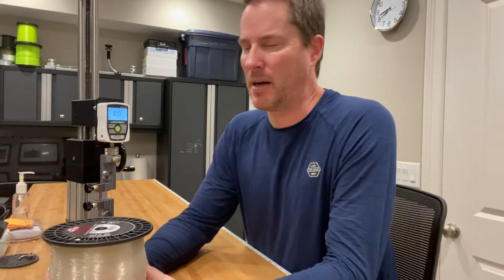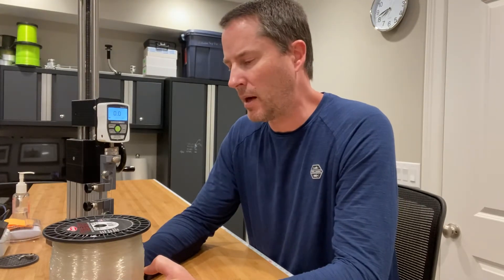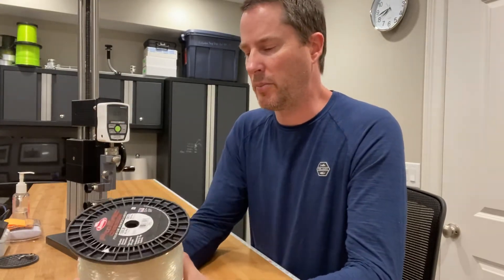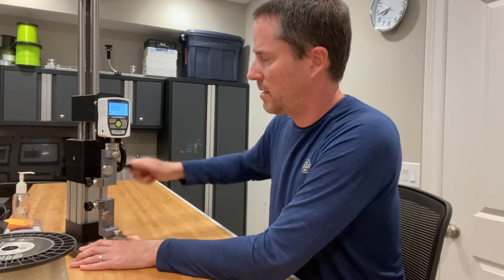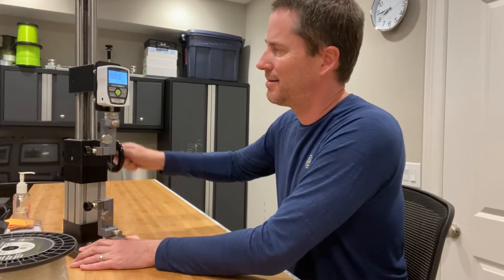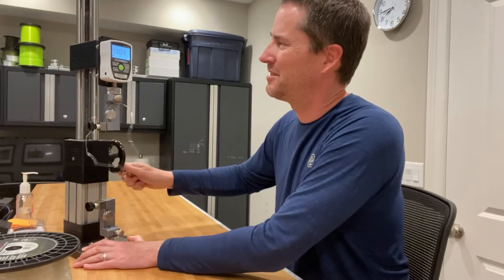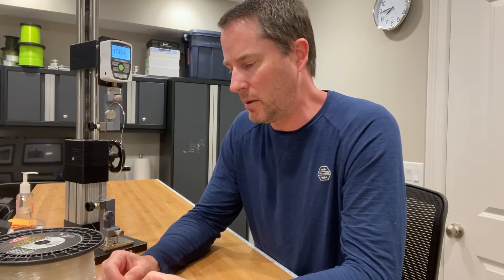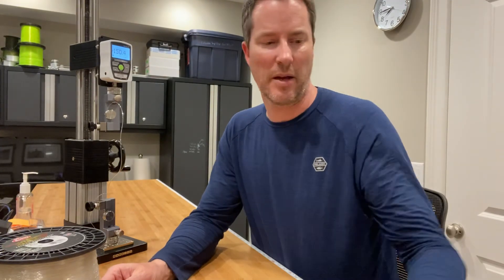Line Test - Berkley ProSpec Chrome 100lb - Spoiler! It breaks at 150lbs!!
Digital Force Gauge Test